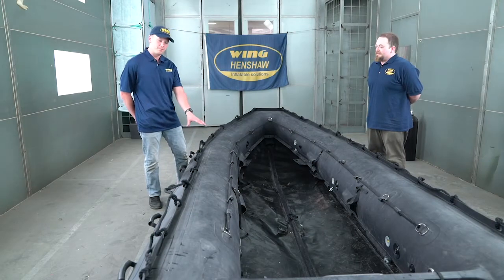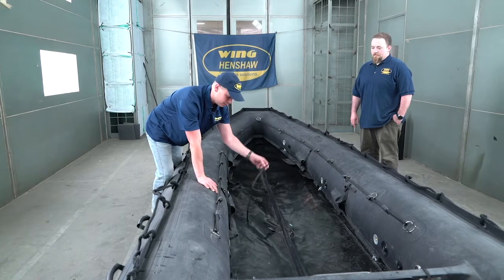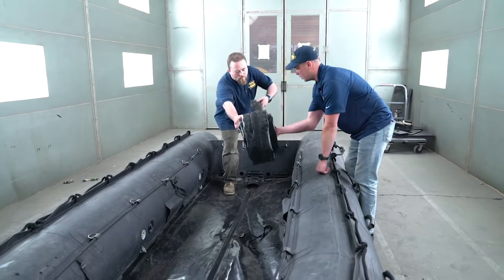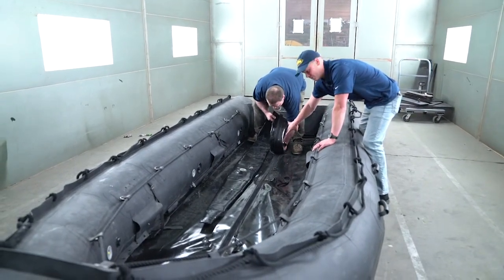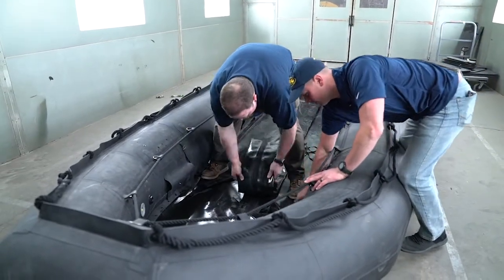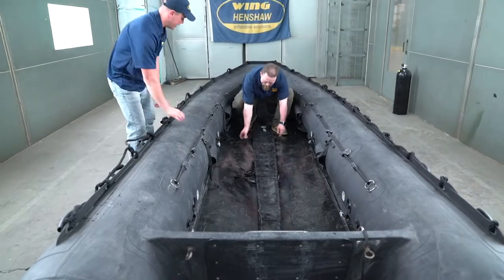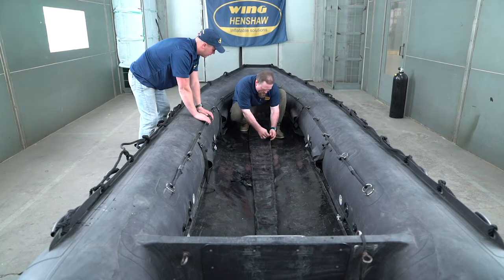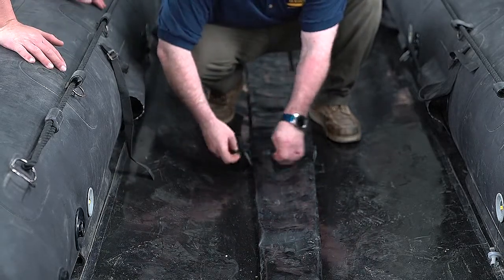The Wing Instructional Series - CRRC Keel installation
The Wing Instructional Series - Keel Install
How to install the P4.7 Keel with auto Inflate and Inlet Check
Valve
Part Number: A2200060

Featuring Joe Bean - Petty Officer Third Class & Aaron Tully Lund - Wing Production Supervisors